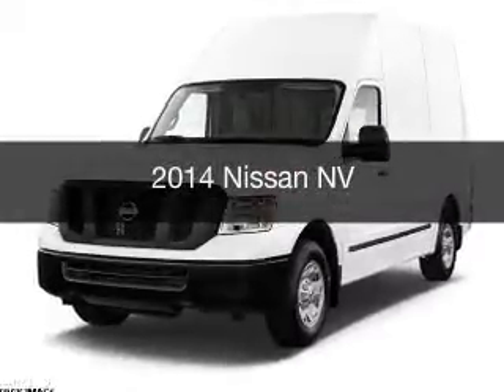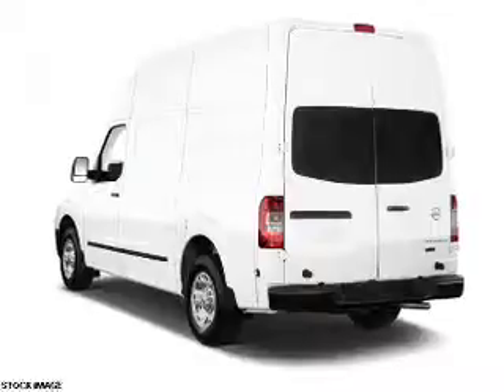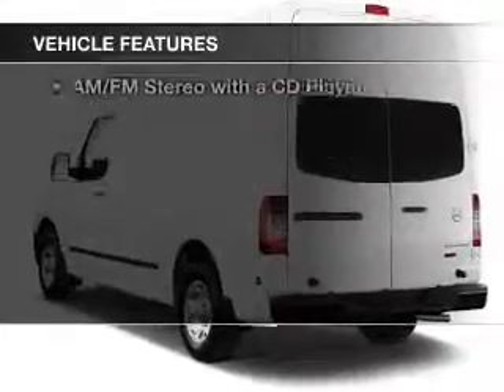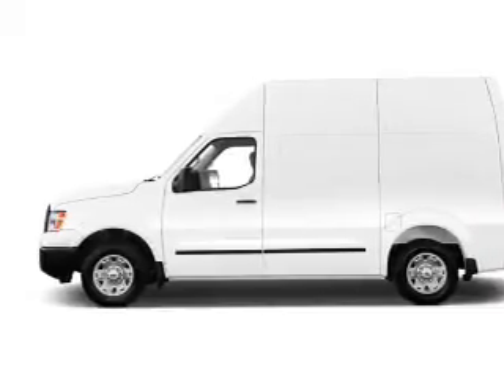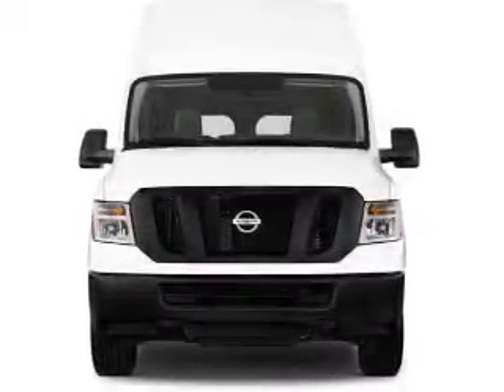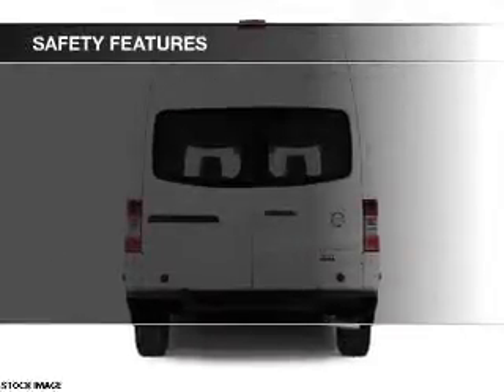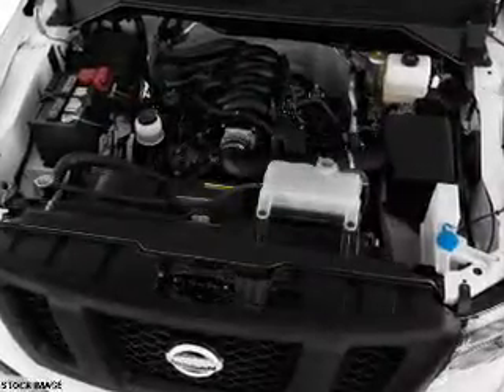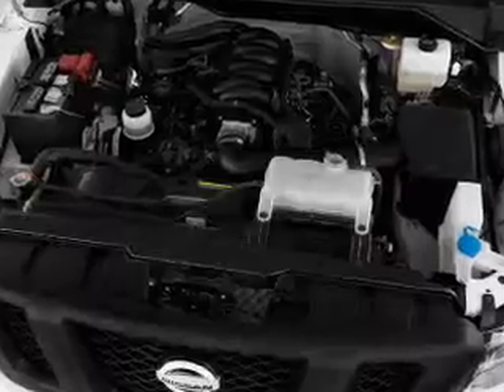2014 Nissan NV - Totowa NJ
Year: 2014
Make: Nissan
Model: NV
Trim:
Engine: 5.6 L, 8 cylinder
Transmission:
Color: White
Mileage: -1
Address:
440 Route 46